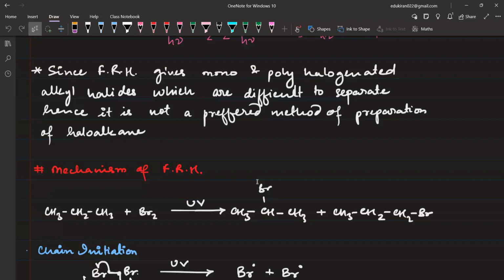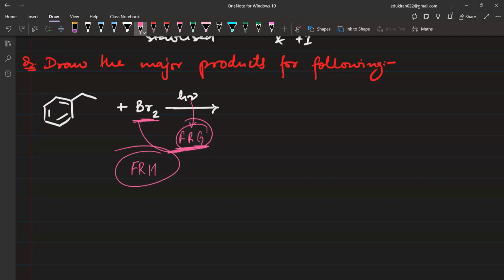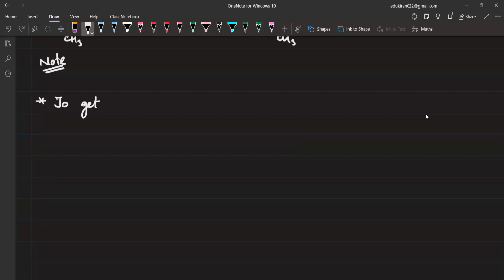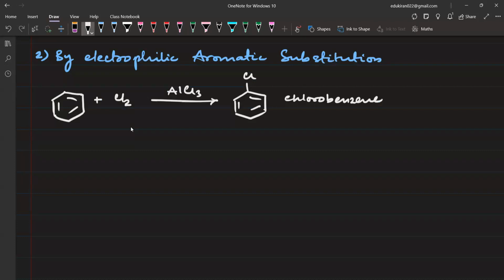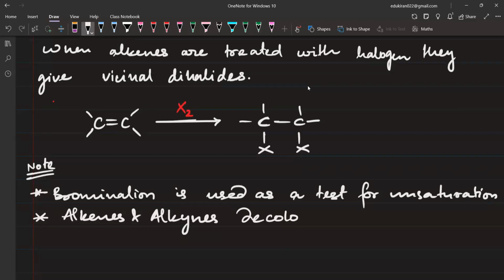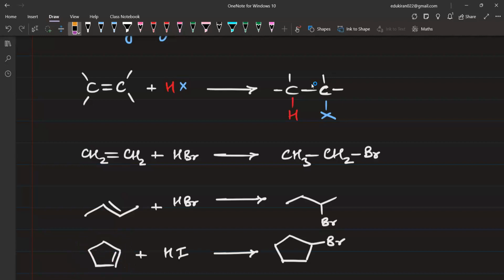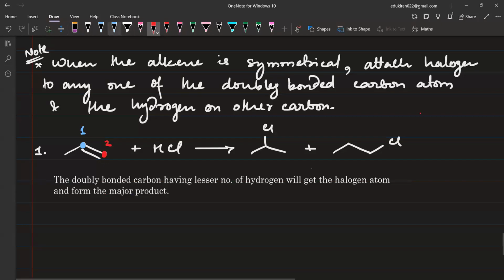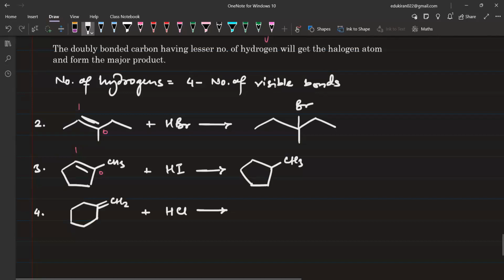Learnivio | Methods of Preparation | Haloalkanes and Haloalkenes | Lect 12th C5 04-11-2023